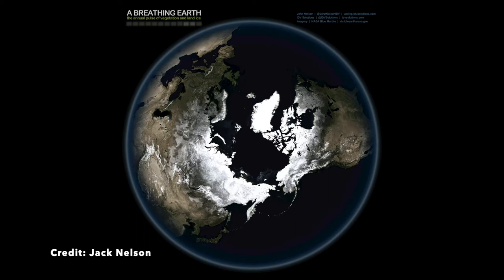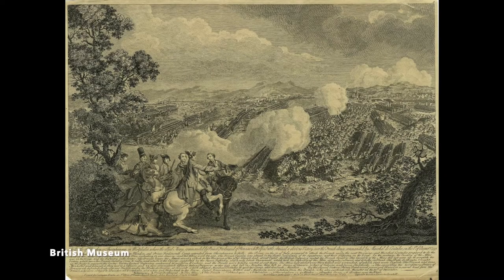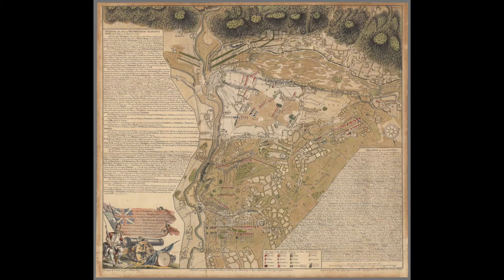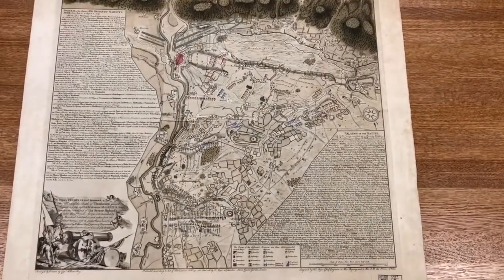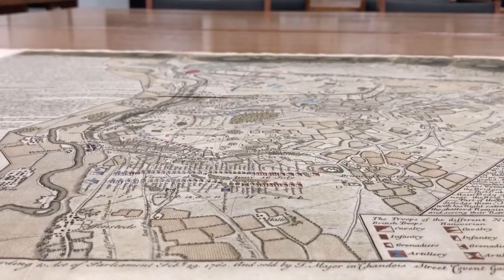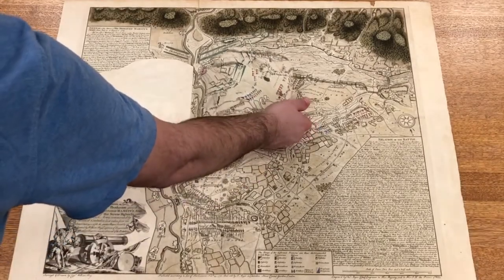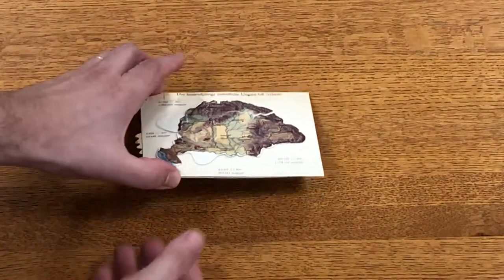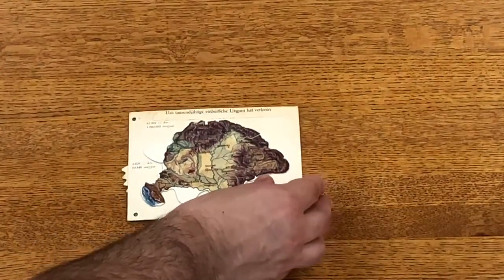Mapping Change over Time